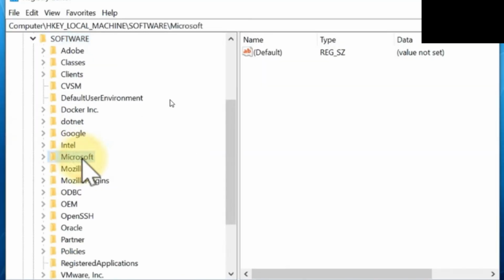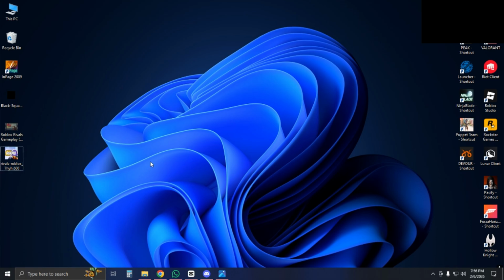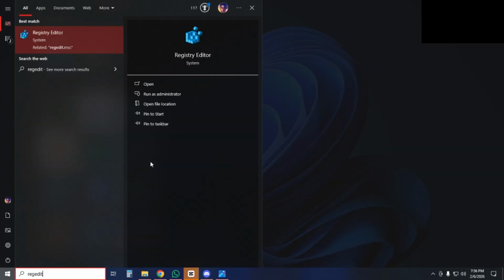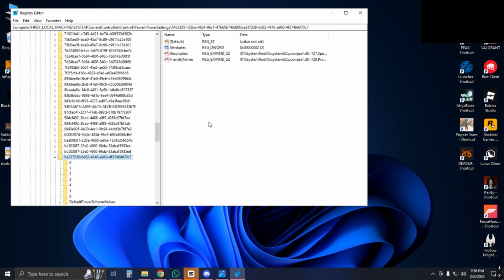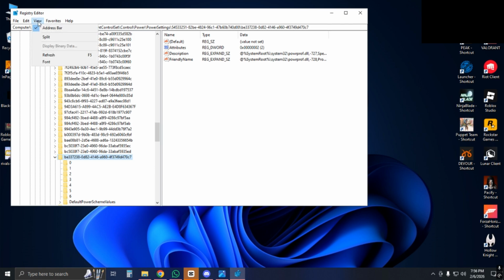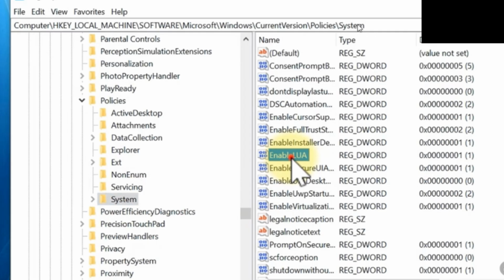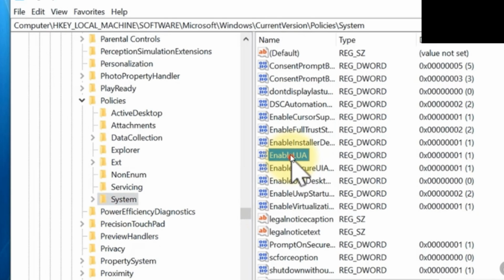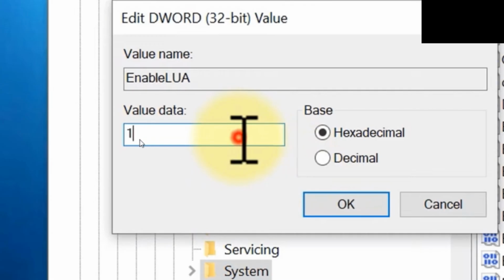This app has been blocked for your protection in Windows 10 /11/8/7 - How To Fix mmc jumpstart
Is video me main step by step dikhata hoon ke kaise error This app has been blocked for your protection ko fix kiya jaye jo Windows 10 11 8 aur 7 par aa sakta hai Jab aap mmc jumpstart ya kisi aur application ko run karte hain Follow ye guide taake aap app ko safely chalana seekh saken

Explain common causes jaise User Account Control UAC policy Group Policy Software Restriction Policy AppLocker Windows Defender SmartScreen ya third party antivirus blocking the app
Run the app as administrator or unblock the file from Properties agar unblock option nazar aaye to
Use Local Group Policy Editor ya Registry edit kar ke restrictive policies ko temporarily change karna for example change User Account Control behavior or remove Software Restriction Policies with caution
Disable SmartScreen from Windows Security aur temporarily turn off third party antivirus ya add the app to exclusions jab tak aap confirm kar lein ke app safe hai
Check digital signature of the file and install signed versions Agar file unsigned ho to developer se verified build lene ki salah
Use an elevated PowerShell or Command Prompt to run mmc snap ins or jumpstart scripts and show commands safely
Create a system restore point aur backup registry before making policy or registry changes
For domain joined PCs contact your network administrator because domain Group Policy may enforce blocks
Show how to use an alternative trusted installer or official source to get the app and avoid running potentially harmful files
Precautions aur security tips jaise scan with antivirus verify file source aur revert policy changes after resolving the issue

Tell me whether your PC is standalone or domain joined and whether you see any specific error codes or which file is blocked for a tailored walkthrough Like comment if a step fails and subscribe for more Windows security and troubleshooting guides